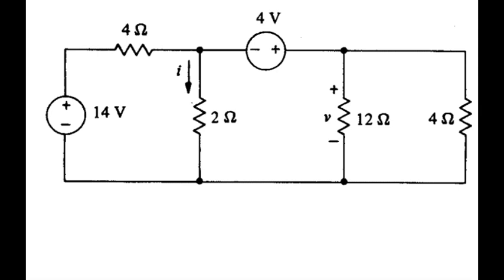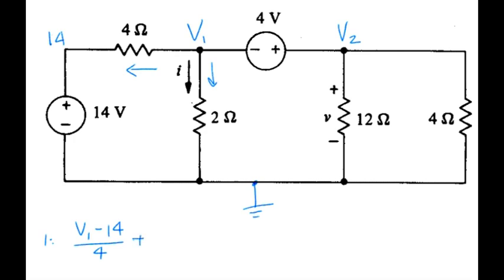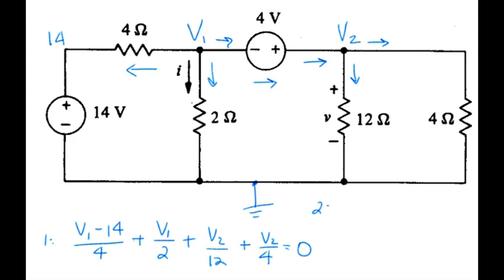dc: Node Voltage Example #5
Find the current i and the voltage v using the node voltage method.

This video belongs to the "Circuits and Systems" collection Find another 250 worked circuits example problems